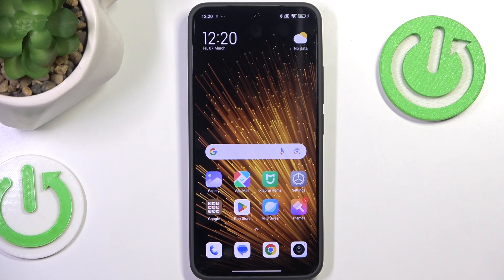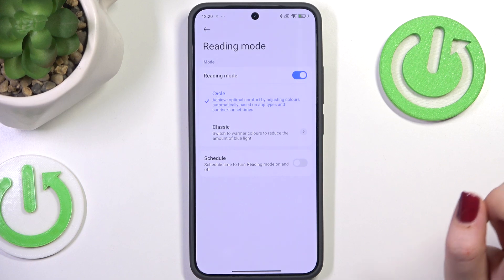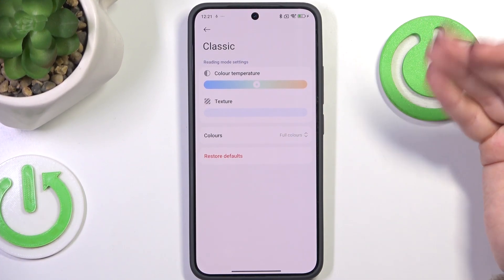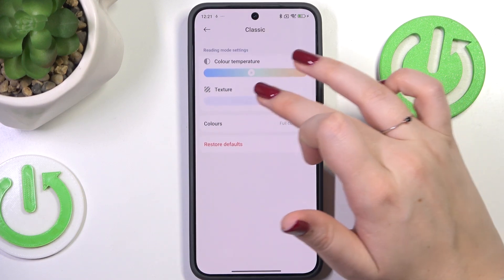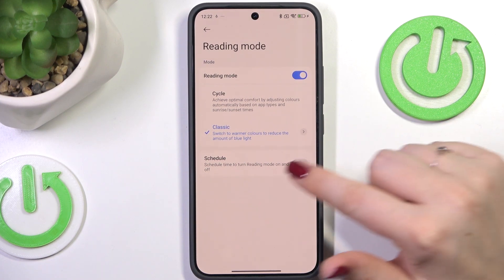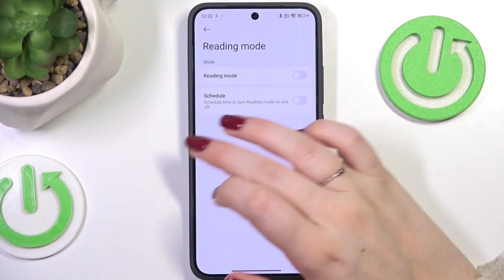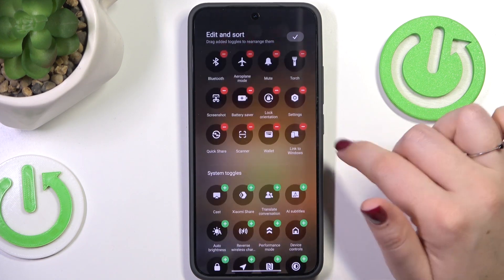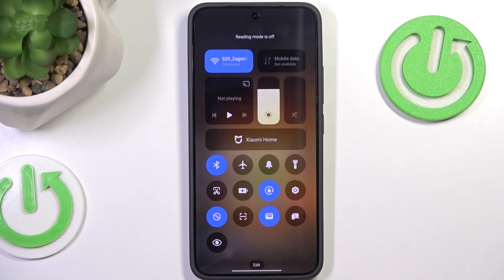How to Activate Night Mode on XIAOMI 15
Activating Night Mode on your XIAOMI 15 allows you to reduce the blue light emitted from your screen, making it easier on your eyes, especially in low-light environments. This feature adjusts the screen’s color temperature, shifting it to warmer tones, which can improve sleep quality and reduce eye strain. You can easily turn on or schedule Night Mode in the settings for a more comfortable viewing experience.

How to Turn On Night Mode on XIAOMI 15?
How to Enable Night Mode on XIAOMI 15?
How to Use Night Mode on XIAOMI 15?
How to Activate Blue Light Filter on XIAOMI 15?